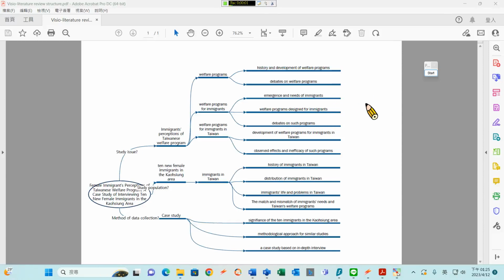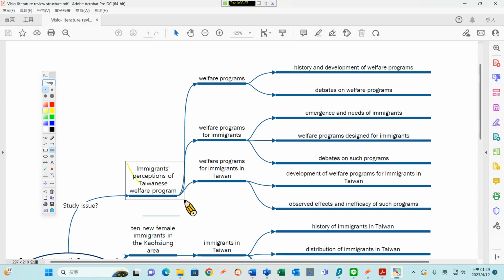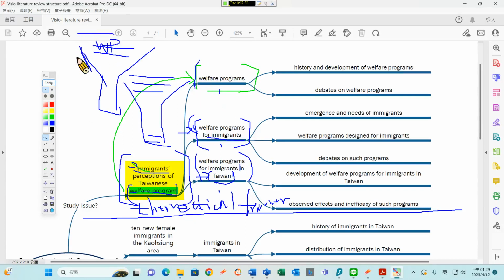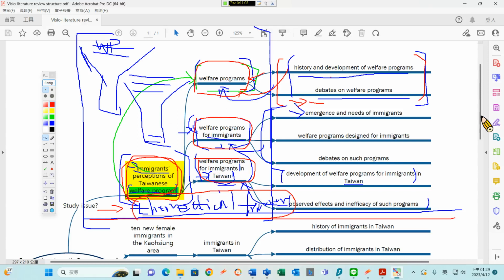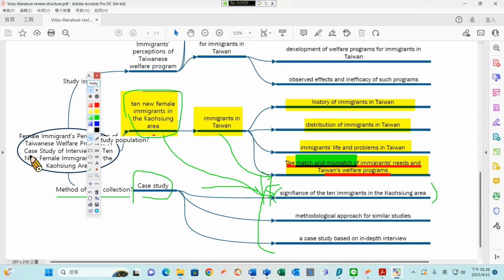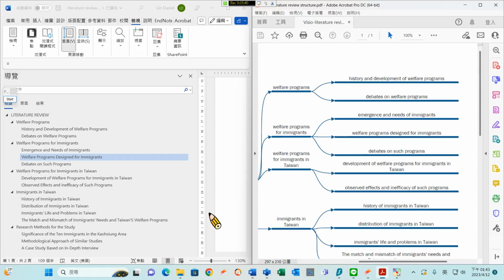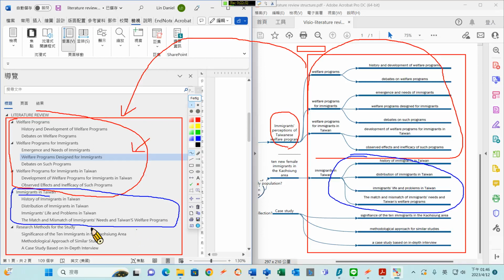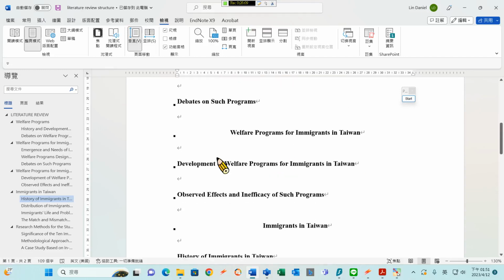Chapter Structure for Literature Review